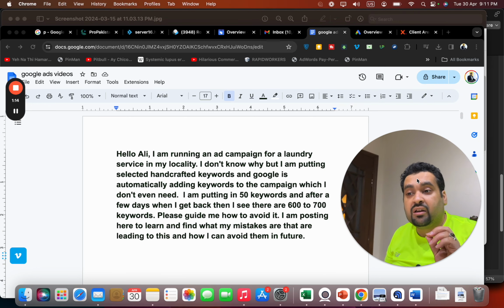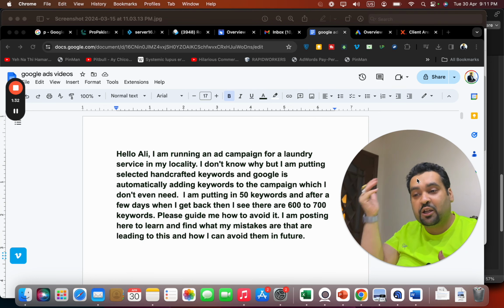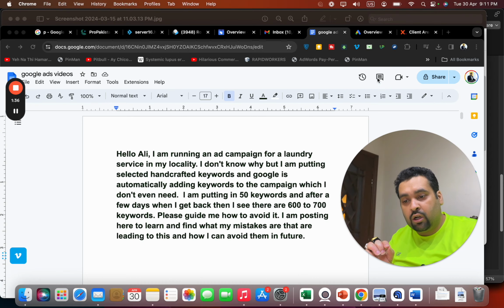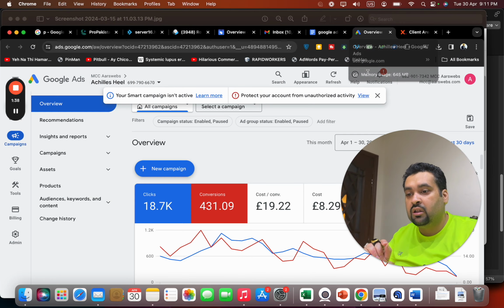🚫 Avoid These Common Google Ads Mistakes! 💡Boost Your Campaigns Today!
ALIRAZAMARKETING
HI10

In this video, I discuss a common mistake that many advertisers make in their Google Ads campaigns - the automatic addition of keywords. I explain why it's important to carefully review and reject Google's automatic recommendations to avoid ending up with hundreds of unnecessary keywords. Ignoring these recommendations can lead to invalid traffic, loss of conversions, and increased CPC costs. I provide tips on how to avoid this mistake and emphasize the importance of regularly checking notifications in your Google Ads account.

Hello Ali, I am running an ad campaign for a laundry service in my locality. I don't know why but I am putting selected handcrafted keywords and google is automatically adding keywords to the campaign which I don't even need.  I am putting in 50 keywords and after a few days when I get back then I see there are 600 to 700 keywords. Please guide me how to avoid it. I am posting here to learn and find what my mistakes are that are leading to this and how I can avoid them in future.

Chapters:
00:00 Introduction
01:20 Avoiding Automatic Recommendations
02:08 Importance of Rejecting Recommendations